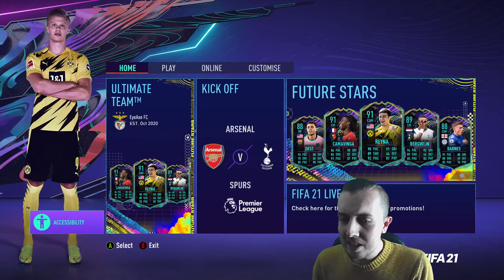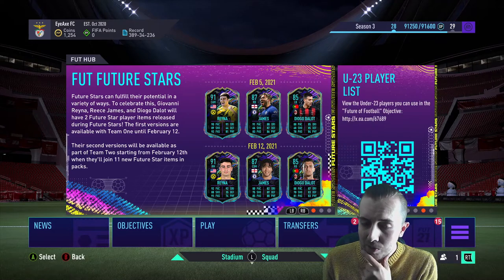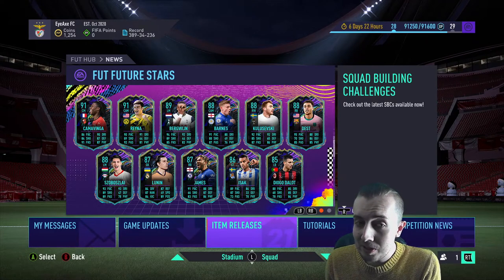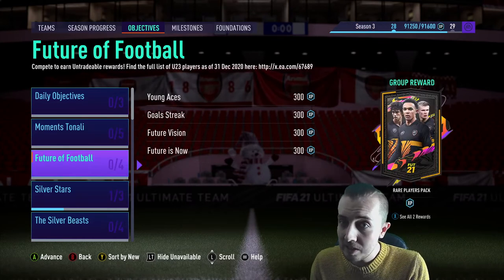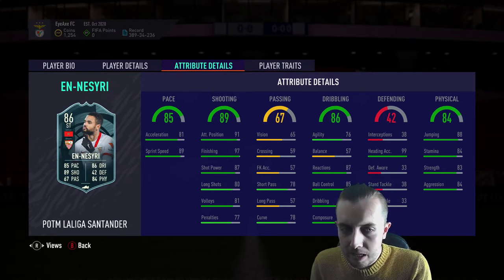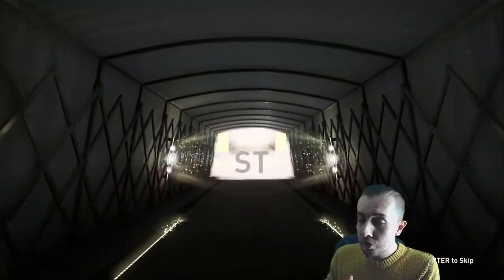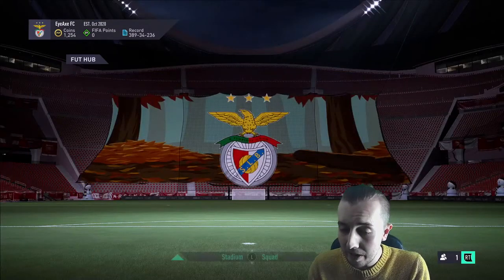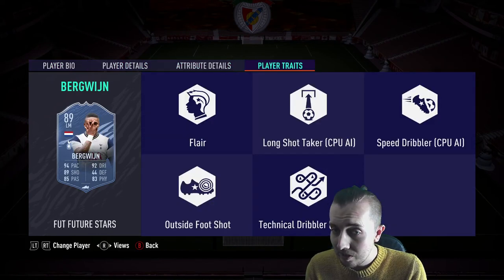FUTURE STARS TEAM ONE, MOMENTS TONALI & PACKS! - FIFA 21 FUTURE STARS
Become part of the Exclusive Family!
Future stars is here and there are tonnes of content to get into with this new addition.

Support this legend!